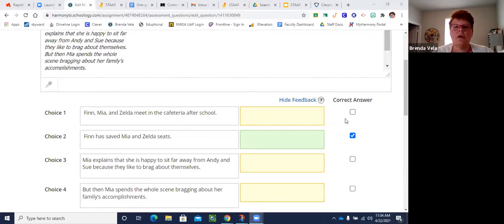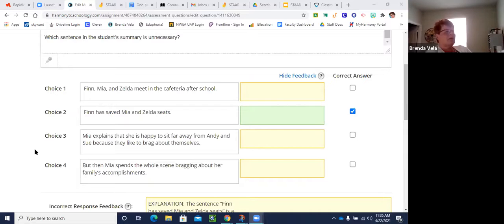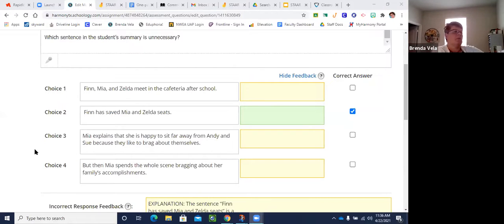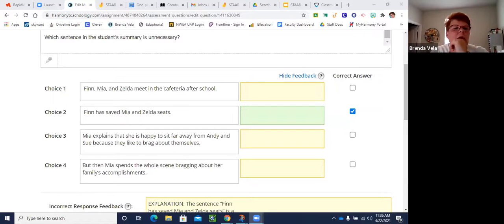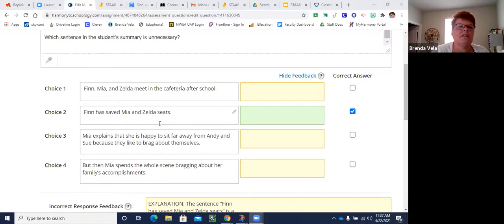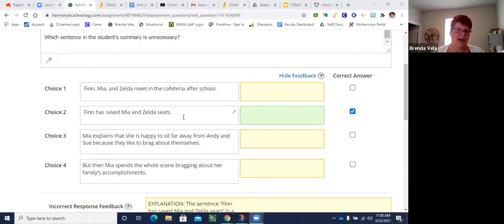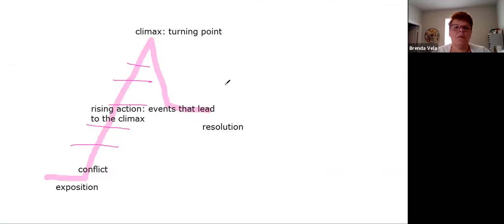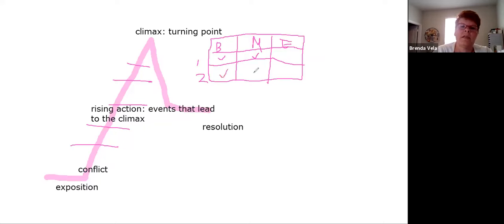class time, staar review